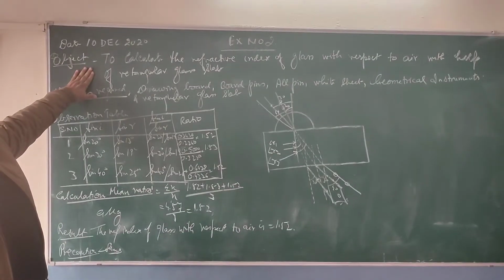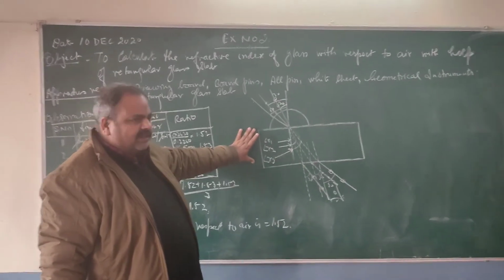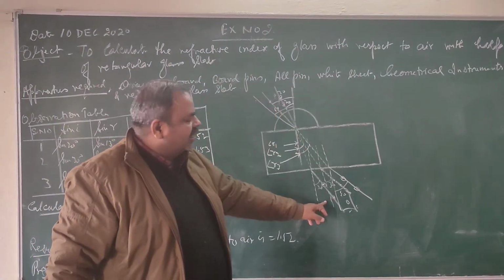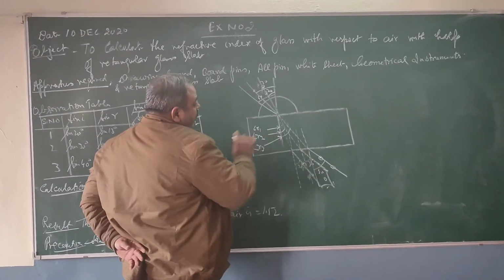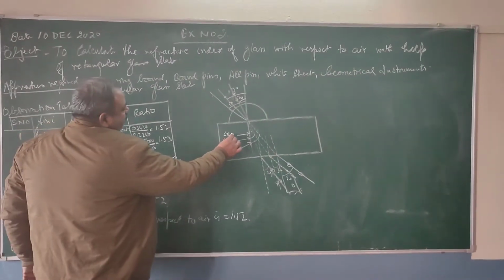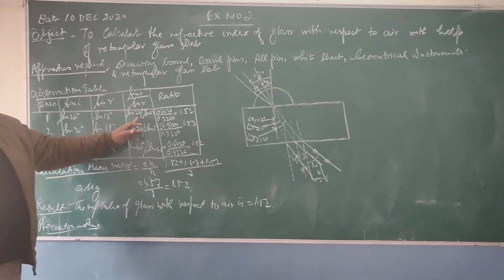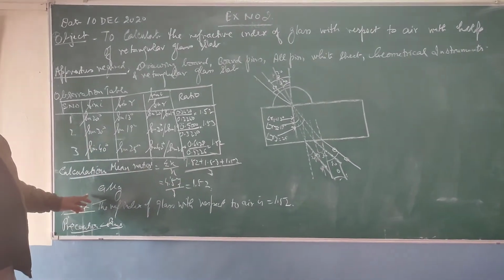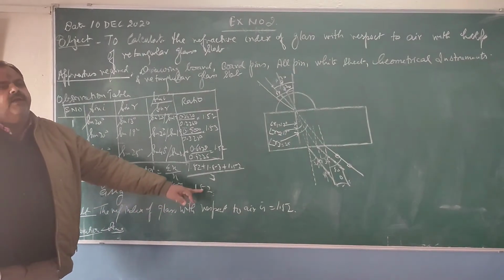PHYSICS Practical Class-X Practical no-2